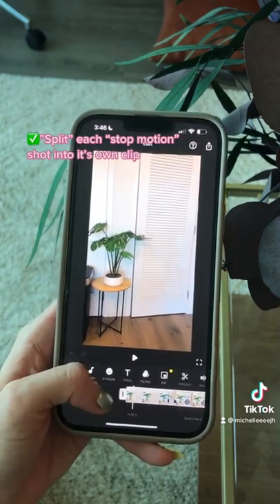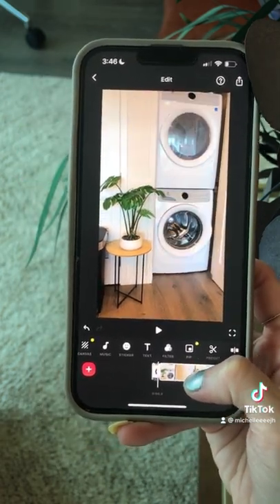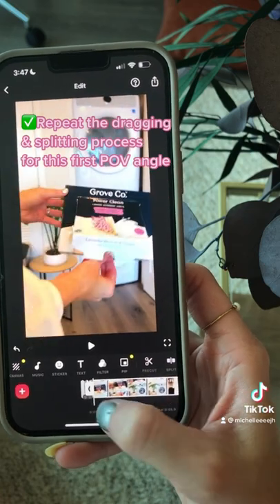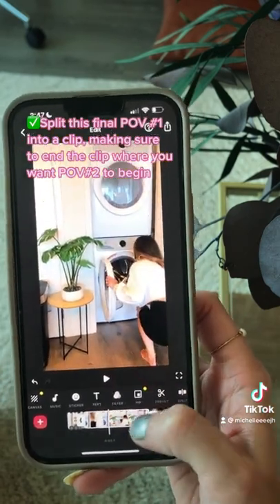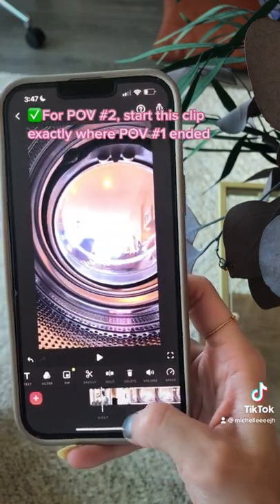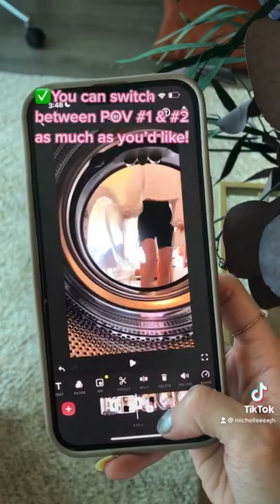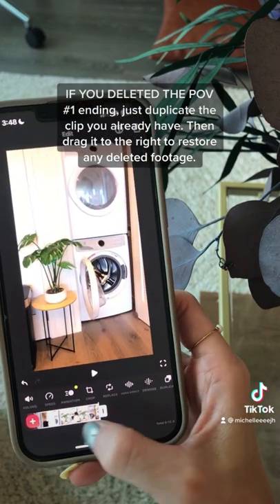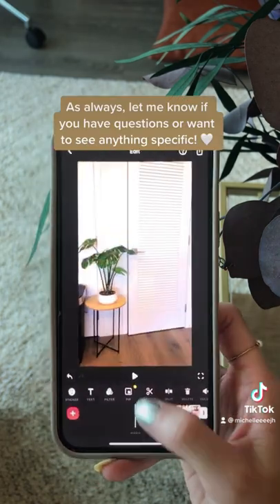TikTok Video Tutorial - "Cleaning" Video with POV Transitions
If you want to make your cleaning videos a little more *interesting* by switching up the POV, here is a quick filming + editing tutorial on how to do that! :)